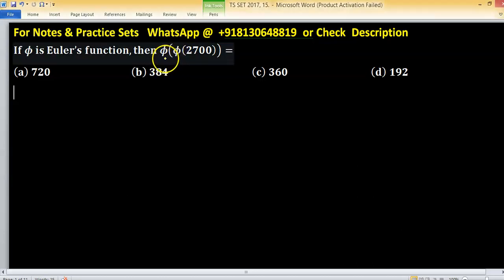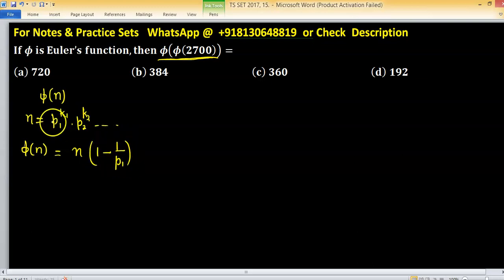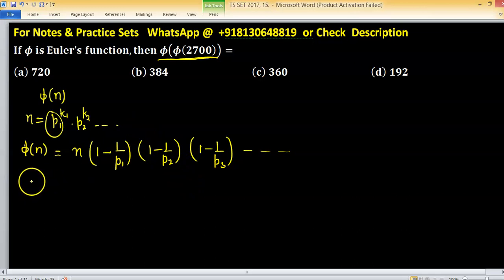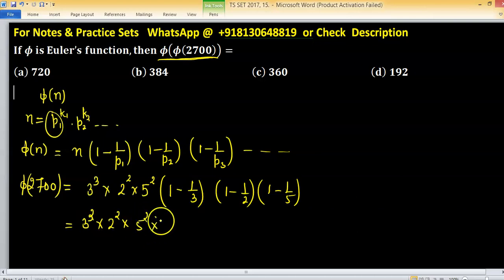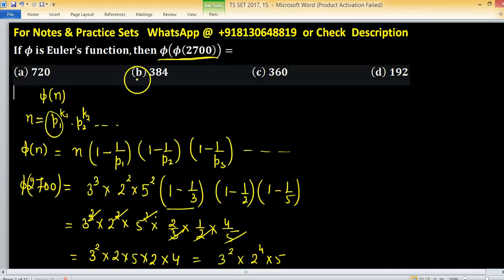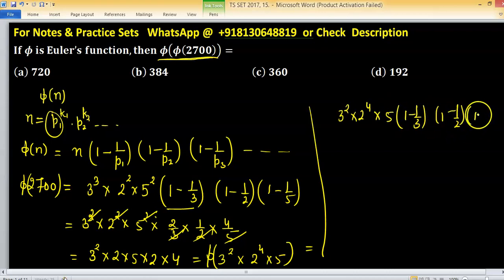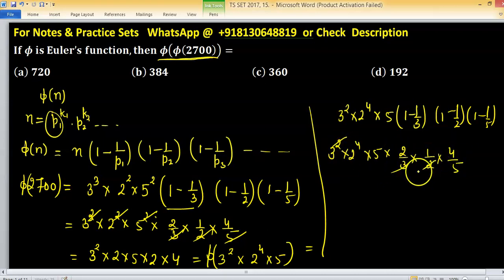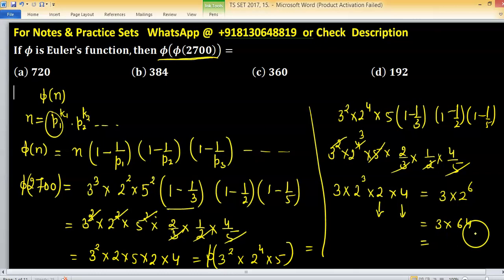ts set 2017 mathematical science pyq solution telangana set exam osmania university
1. Linear Algebra 1000 MCQs based practice set.

2. Abstract Algebra 500 MCQs based practice set.

3. Real Analysis 1000 MCQs based practice set.

4. ODE 733 MCQs based practice set.

5. Kerala PSC HSST Mathematics pyq solution download

6. BHU Pet Mathematics Previous Year Question Paper Solution.

7. MH SET Mathematical Science PYQ Solutions

8. SSB Odisha PYQs solution

9. TS SET Mathematics Previous year Question Paper solution